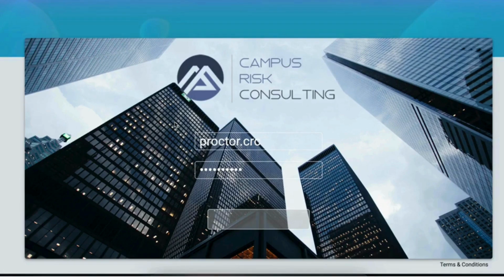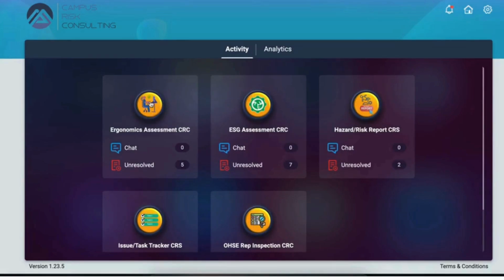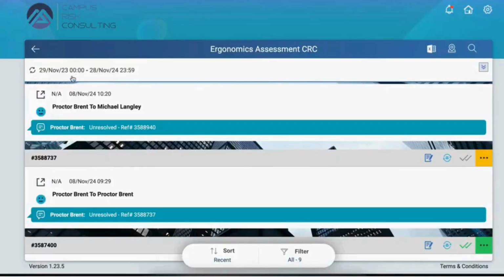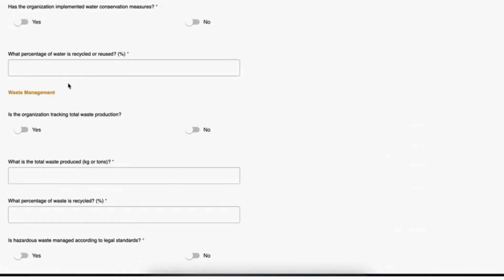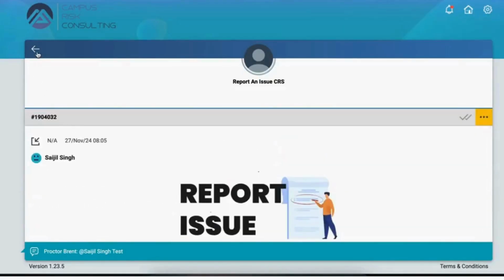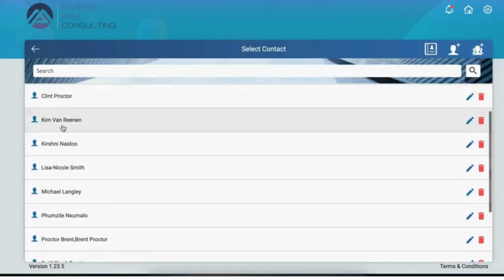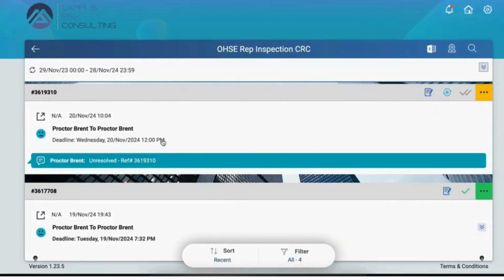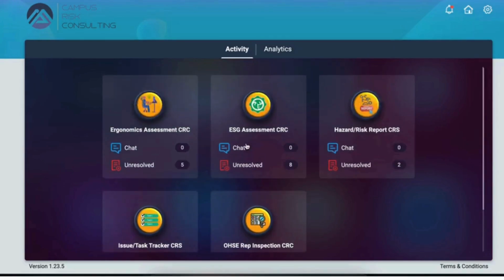OHS Online Data Center Demo Video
OHS Online System Demonstration